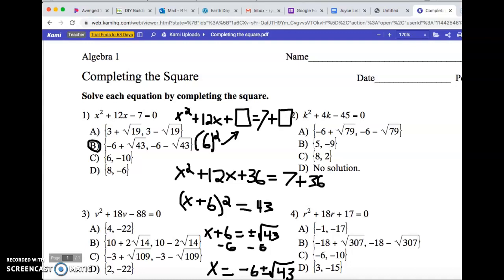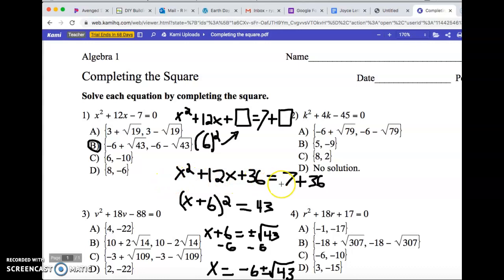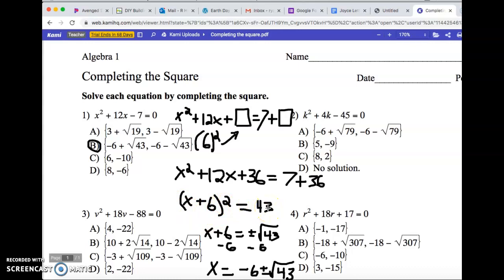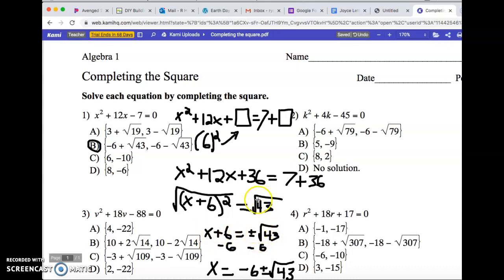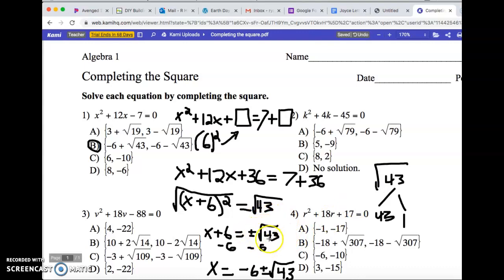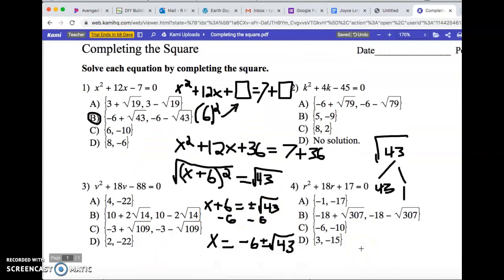Completing the Square Notes